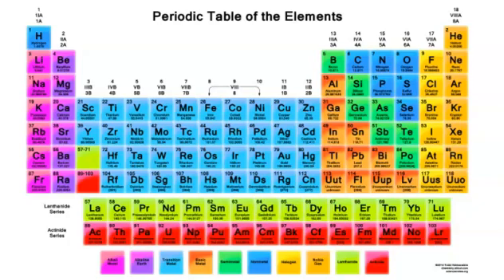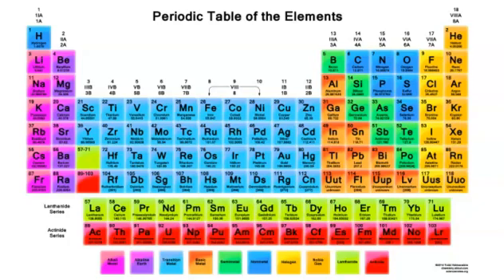How to Learn Chemistry on Your Own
If you really want to learn chemistry, you have to learn it for yourself.  What is the best way to learn chemistry?  Well the answer might be slightly different for different people but I give you my experience when I was a student and my 20+ years as a chemistry teacher to tell you how to learn chemistry on your own.  You really do have to own it to learn it.  It takes time, patience and hard work.  That's why even after working your butt off and pulling good grades in freshman college chemistry you still have to keep working hard.  Learning all the bits and pieces of chemistry and "seeing" how they fit together is not something that just happens without the work.  But knowing a tough subject really well is rewarding.  Plus you be able to take your style of learning and apply it to other things in the future.  I hope I can help motivate you and get you started on your chemistry journey!  Good luck!